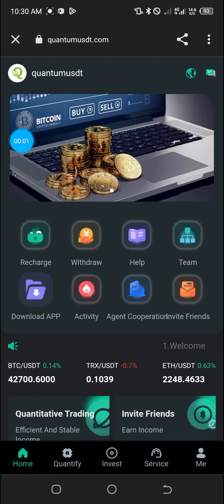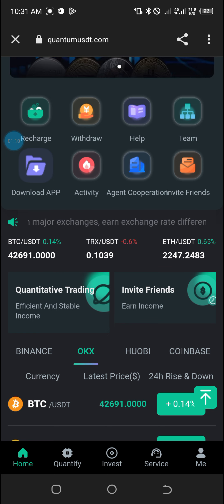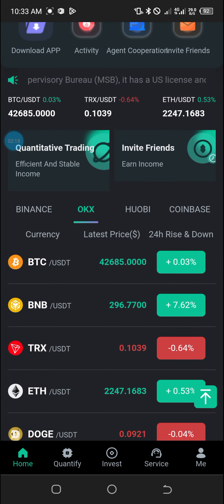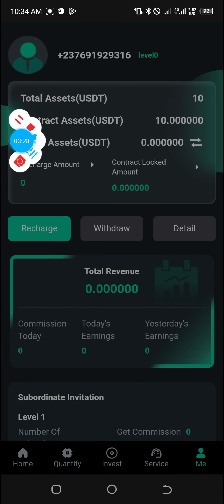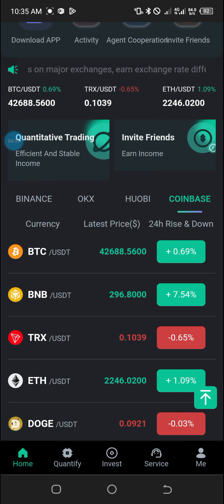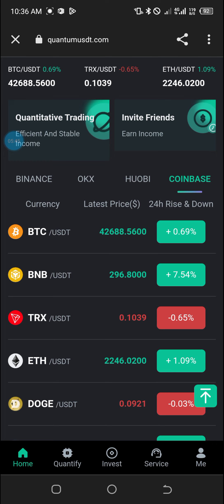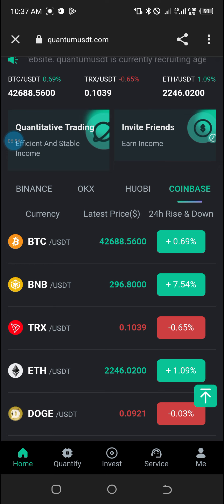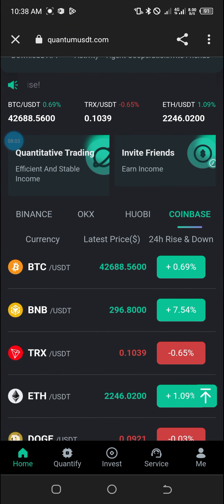IS QUANTUMUSDT.COM QUANTITATIVE ARBITRAGE TRADING LEGITIMATE OR SCAM?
IS QUANTUMUSDT.COM SCAM OR LEGITIMATE?

IT US A SCAM

RECOMMENDED CRYPTO TRADING BOTS FOR 2024

1. APOLLO AI BOT

Registration link

2. Tafa NEUTRALNET BOT

Registration link

3.OLYMPUS AI TRADING BOT

Registration link

GENERAL TELEGRAM GROUP LINK